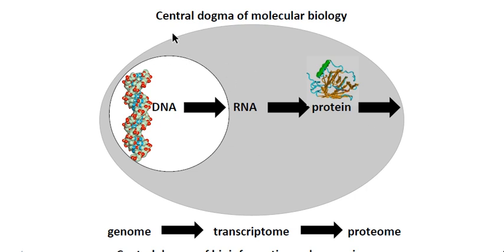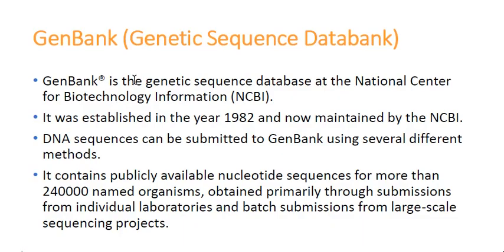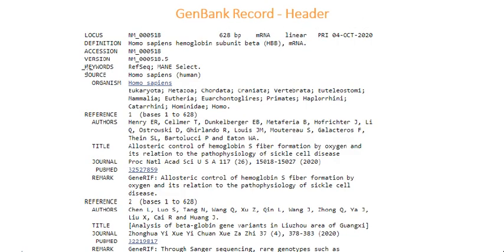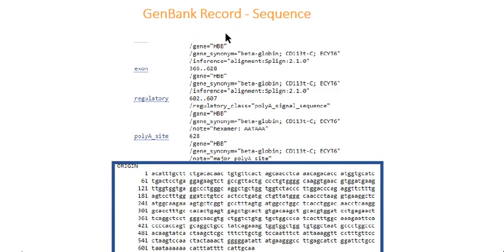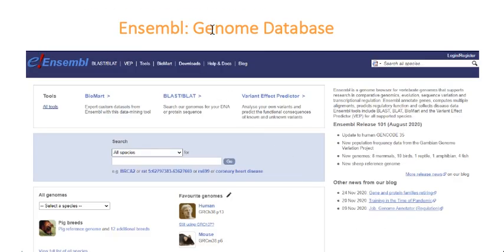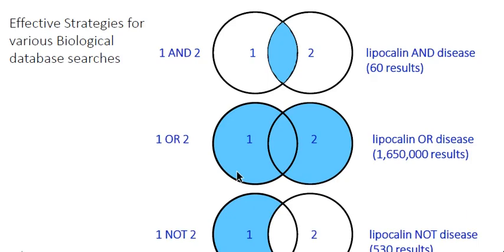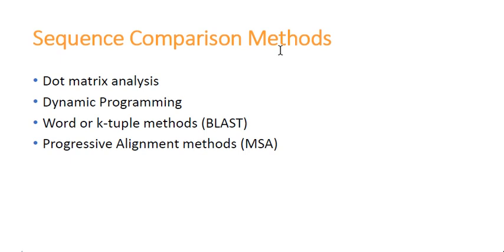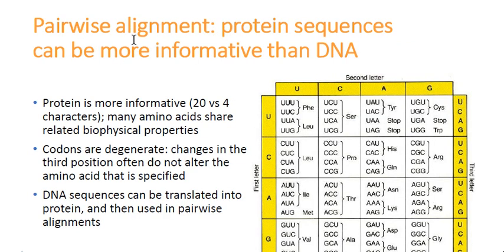Introduction of Databases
Introduction of databases in bioinformatics